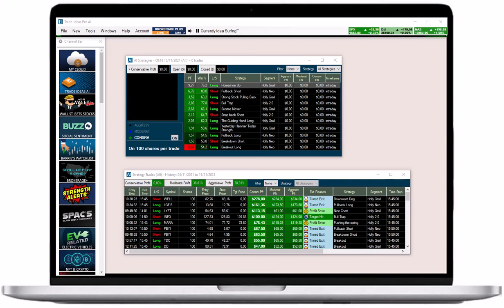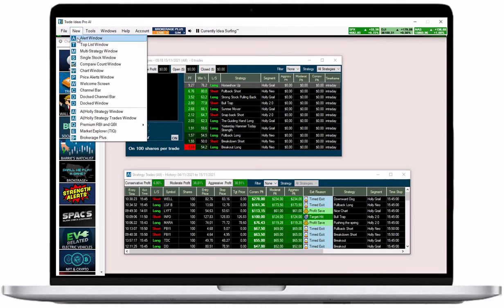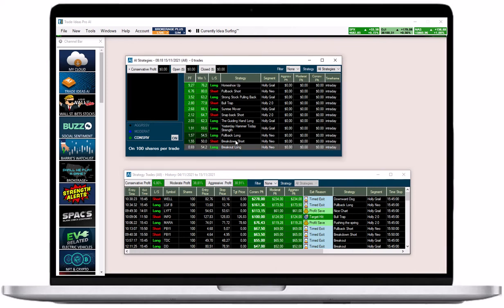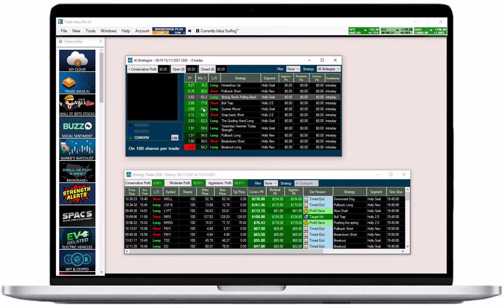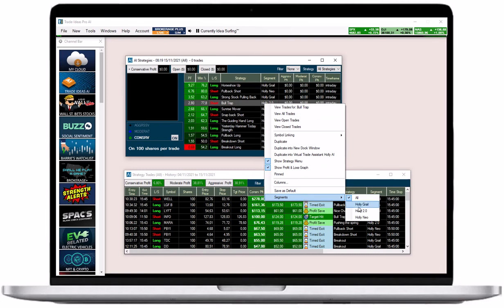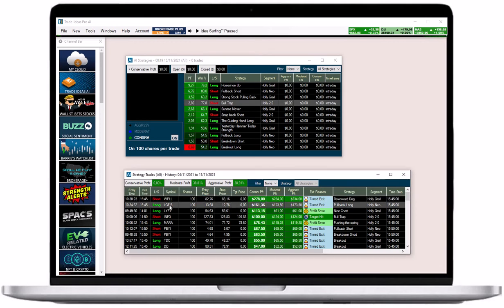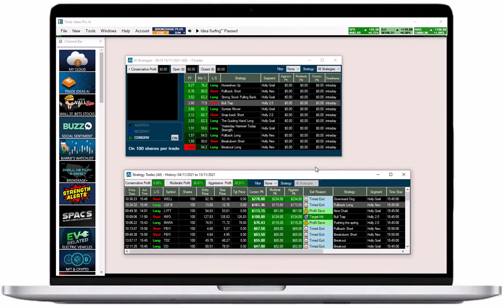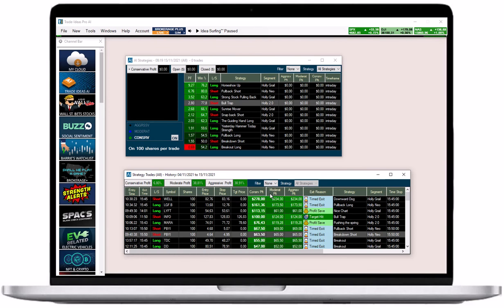Holly UG AI Windows Overview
To keep track of all holly's actions, you need the  AI strategy window and the AI  strategy trades window. You will find them in the toolbar under new, as well as in the Trade Ideas AI Channel.